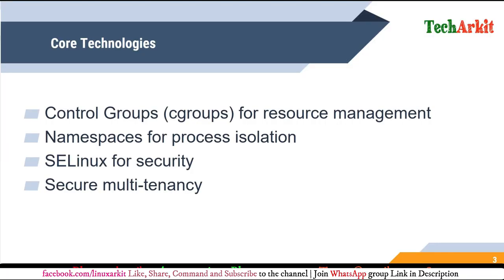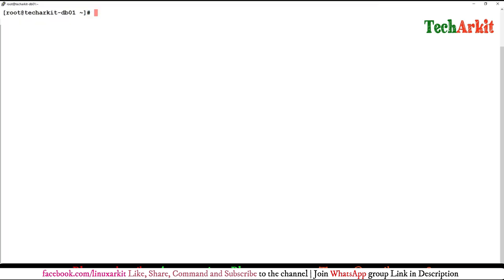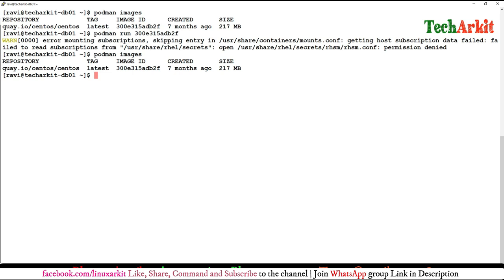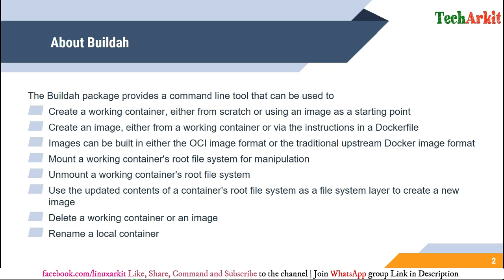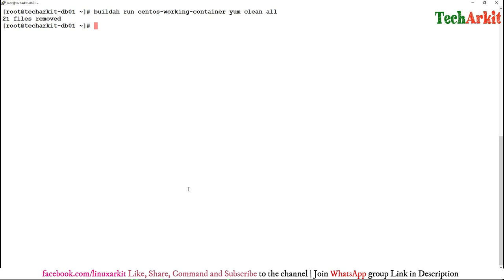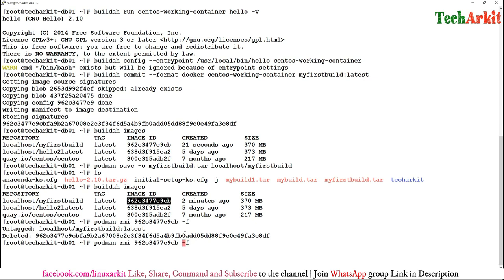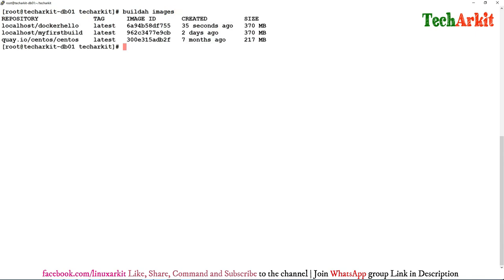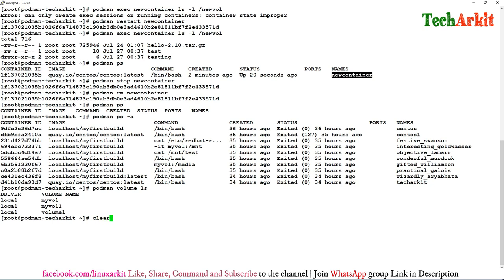Containers Technology RHEL 8, Podman, Buildah, Skopeo and Runc | Tech Arkit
A container image comprises system libraries, dependencies & other platform settings needed by the application to run in diverse environments. Red Hat Linux provides a set of useful container tools that you can leverage to work directly with Linux containers using Podman, Buildah, Skopeo and Runc.

## Video Timelines ##
00:23 What is Container technology
04:35 What are Podman, Buildah, Skopeo and Runc
05:51 Install, Find and retrieve container images
08:38 container images practical
18:49 Buildah - building, pushing and singing container images
32:35 Build container image using Dockerfile
36:47 Podman persistent volumes (create, attach and remove)